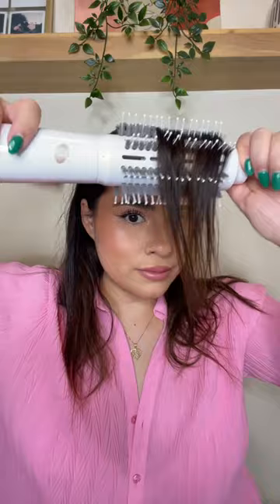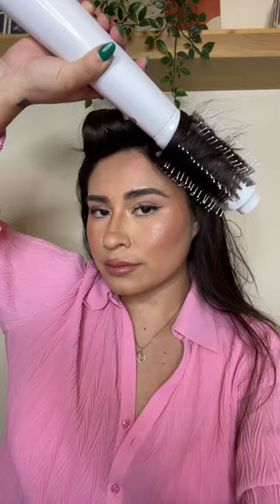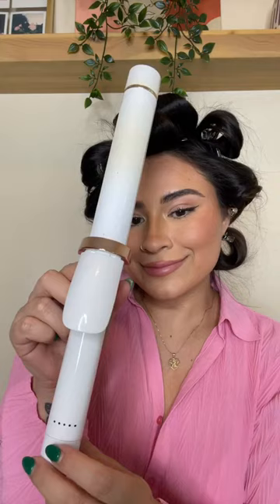Easy Holiday Hairstyle Blowout | T3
Holiday Party hair is here! See how Denise creates a bouncy blowout using the T3 AireBrush Duo, with flipped ends courtesy of the T3 SinglePass Curl 1.25".